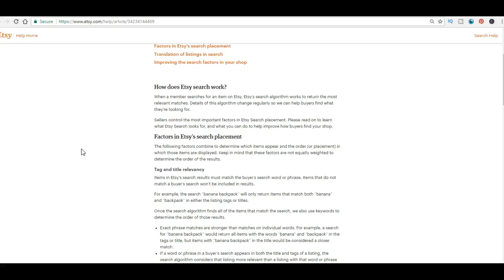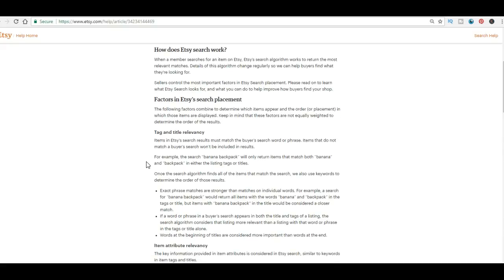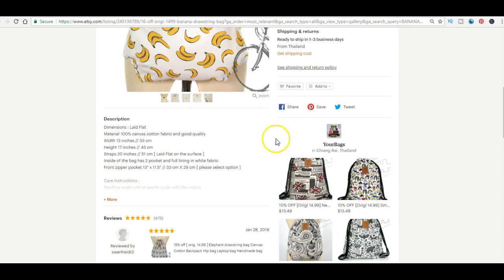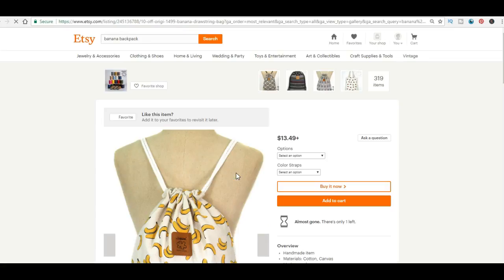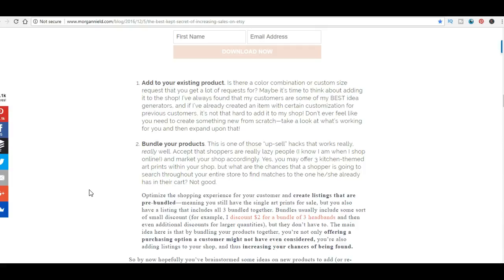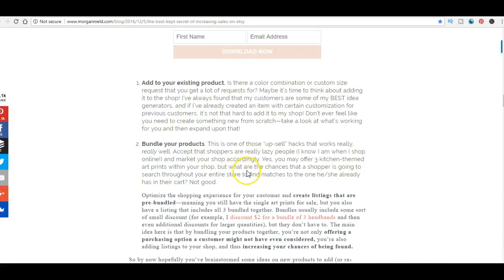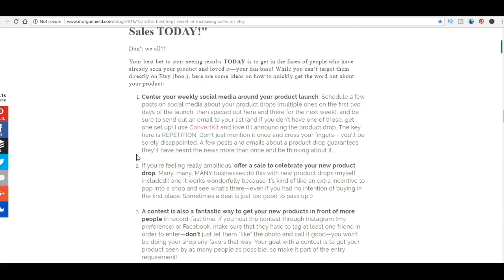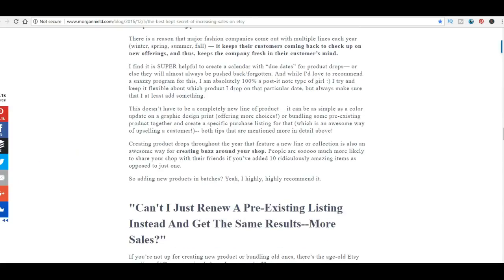HOW TO GET SALES ON ETSY - 2018 (IN DEPTH)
Today I am going to go over how you can get more sales on Etsy by understanding the algorithm of the site along with some simple hacks. This is a great way to create some income online and in some cases, make income passively .

Etsy is a buyer and seller community similar to amazon or ebay. It mainly specializes in hand made art like items people create and buy.
In this video you will get a in depth video with at LEAST 3 things you can do to get more sales on Etsy .

NEW VIDEO ON YOUTUBE  EVERYDAY @ 11

JEREMIAH VEGAN  is a personal brand consultant| Marketing strategist who specializes influencer marketing  for bloggers and internet entrepreneurs who seek to create a income online.

KEEP WATCHING  (VEGAN entrepreneur season 1 )